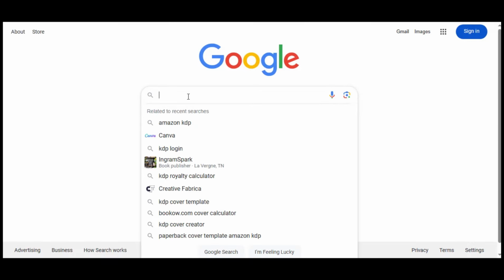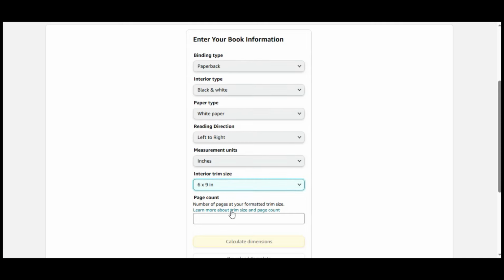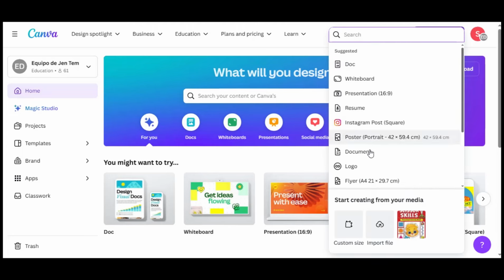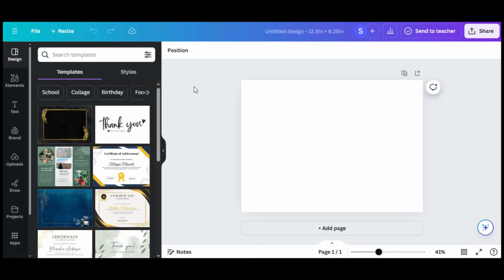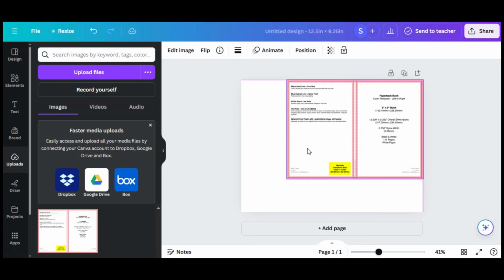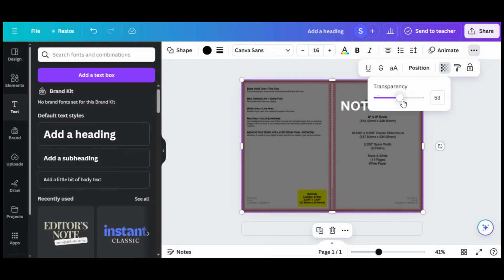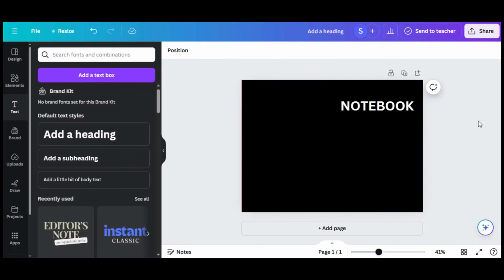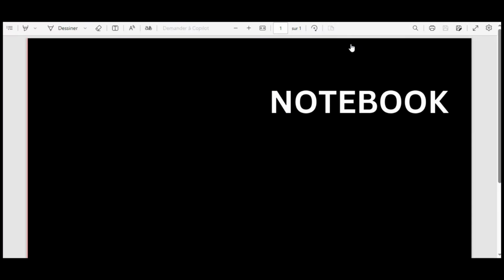How to Create a KDP Book Cover in Canva | Step-by-Step Tutorial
Learn How to Create a KDP Book Cover in Canva with this easy, step-by-step tutorial! Perfect for authors and self-publishers, this video walks you through the entire design process using Canva's free tools. Create a professional and eye-catching book cover that will make your book stand out on Amazon. No design experience needed!

Step 1: Determine Your Book Cover Size

For a KDP book cover, the standard sizes are:
6 x 9 inches for a notebook
8.5 x 11 inches for a coloring book
To get the exact dimensions, we'll use the KDP Cover Calculator. Here’s how

Select your book's binding type (e.g., Paperback, Black & White, White paper, Inches).
Enter the trim size (e.g., 6 x 9 inches).
Enter the page count.
Click 'Calculate dimensions' to get the exact measurements for your book cover.

Download the template provided to use as a guide in Canva.

Step 2:  Create kdp cover in canva

Go to Canva and click on 'Create a design', then 'Custom size'.
Enter the dimensions from the KDP Cover Calculator and click 'Create new design'.

Upload the KDP template by clicking on 'Uploads' in the left sidebar, then 'Upload files'. Select the template and upload it.
Drag the template onto your blank canvas and resize it to fit perfectly. This template will guide you to ensure your cover meets KDP's specifications.
Start designing your cover. Use the guides to keep all elements within the safe zones.

Once satisfied with your design, click the 'Share' button in the top right corner, then 'Download'.

Choose 'PDF Print' for the best quality, select the 'CMYK' color profile, and click 'Download'. Save the file to your computer.

Now you're all set to upload your book cover to KDP! Happy creating!

creating a pdf book cover on canva for amazon kdp

00:35 - 01:31 KDP Cover Calculator
01:31 - 04:15 Canva